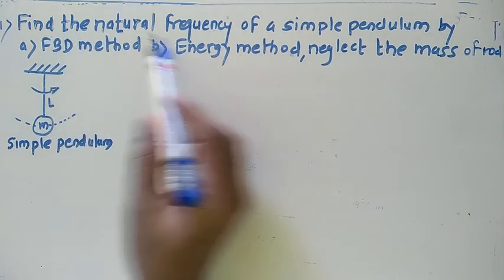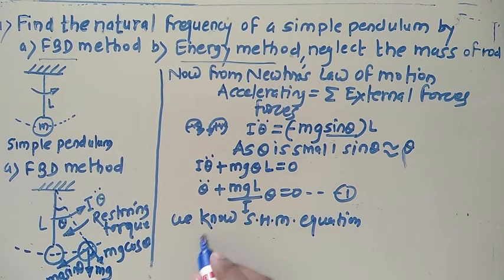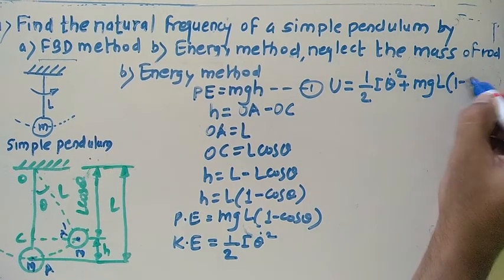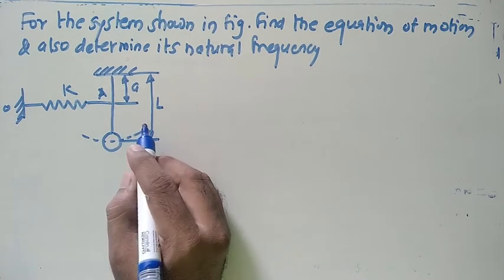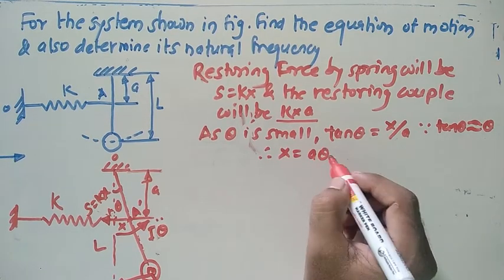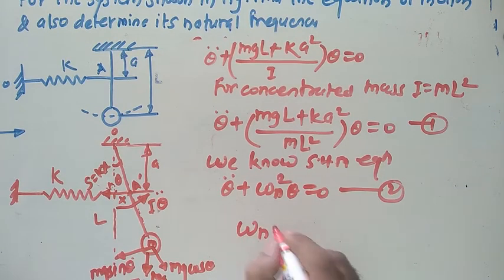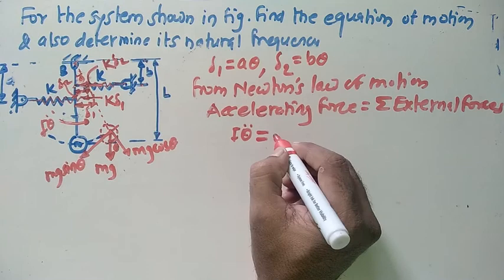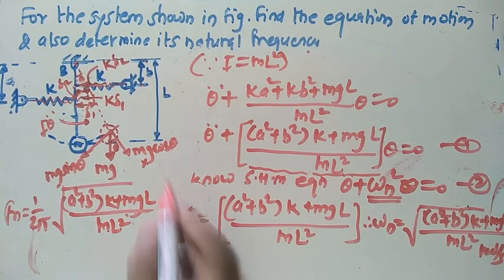Numericals on free undamped single degree of freedom system.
In this video Lecture following points covered:
Numericals on Undamped Single Degree of freedom system Numericals-Part 02